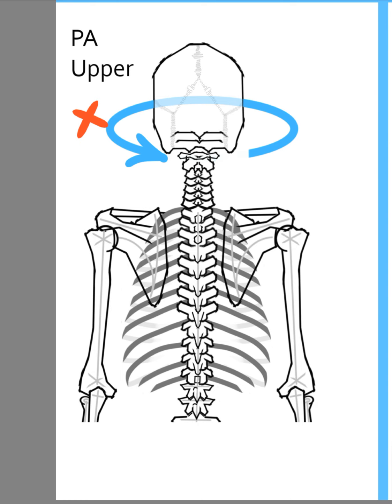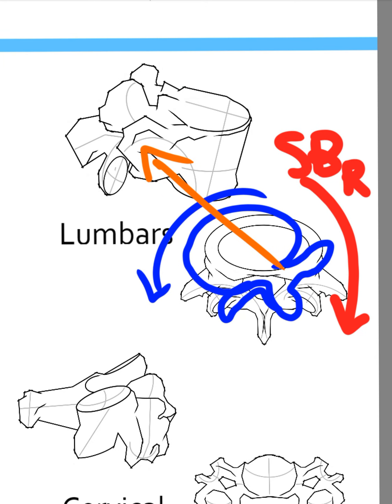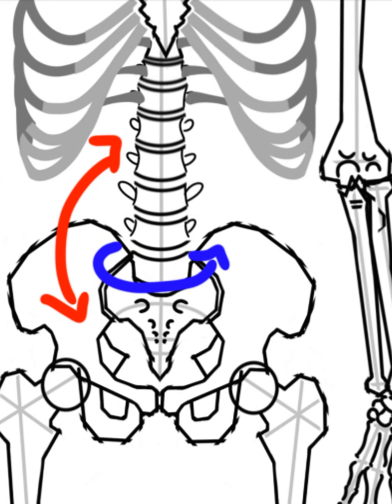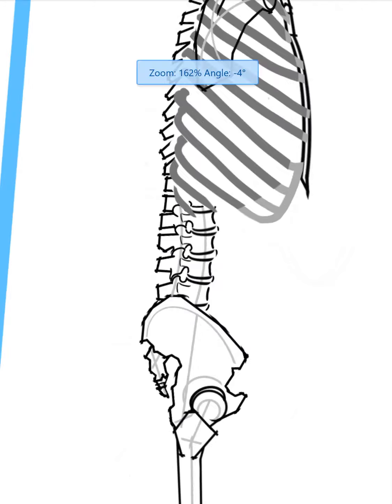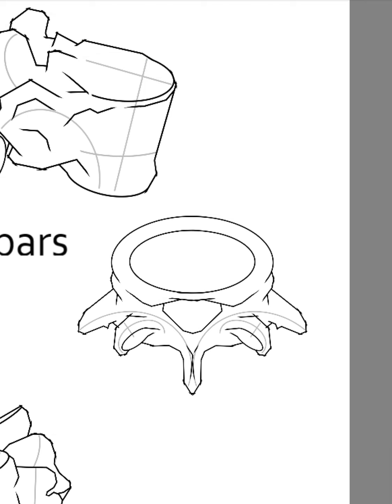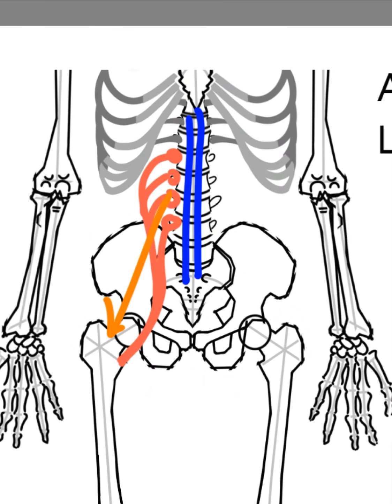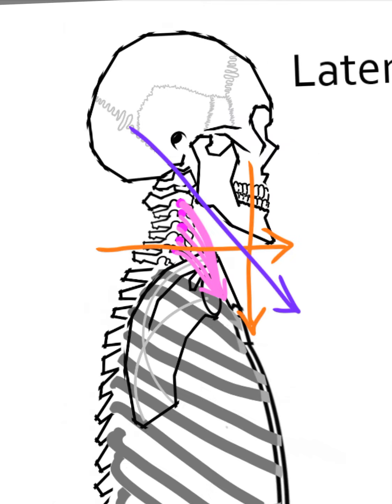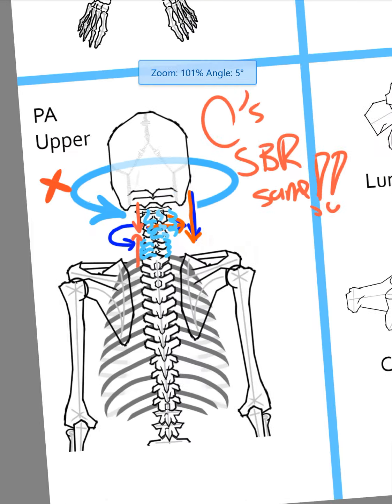Turning the Neck Better 2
...a better explanation.